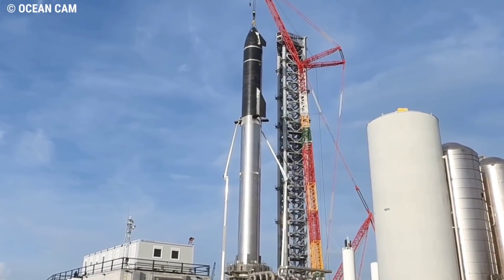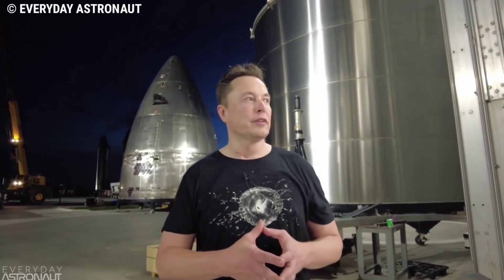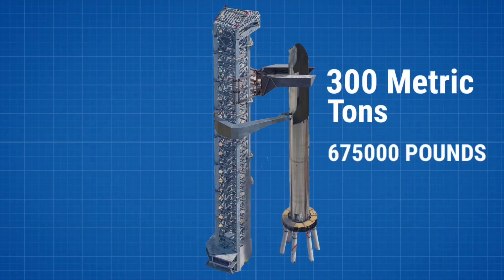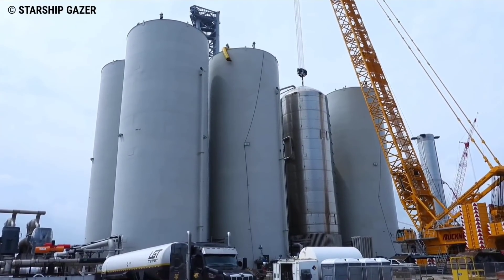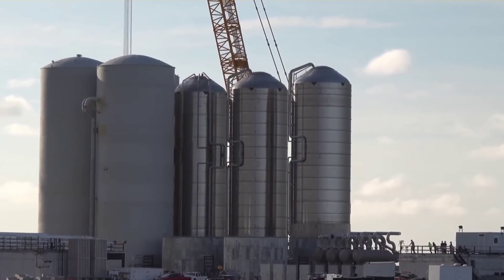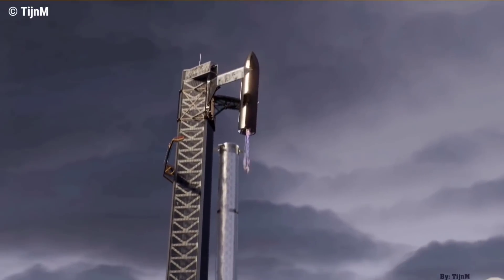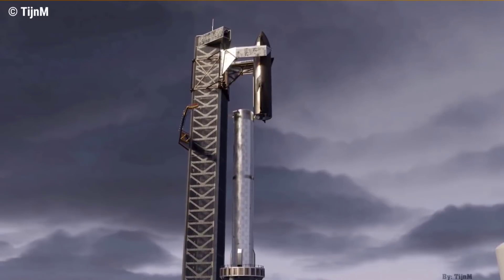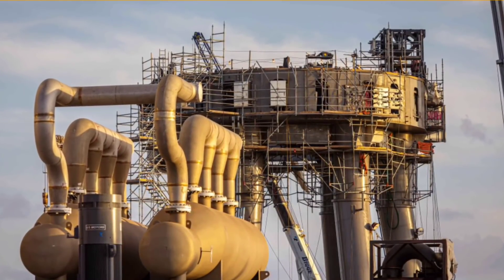SpaceX Starship STAGE ZERO Are Unlike Any Others !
Analysis Spacex STAGE ZERO in Detail !

Elon Musk's SpaceX is attracting the attention of all mankind, the history of the space industry will turn a new page. Spacex is working around the clock to prepare for the first orbital starship flight test, during the debut orbital flight attempt, the super heavy booster 4 will push the starship sn20 into earth orbit, from southern texas.

Stage 0 includes all launch pad support structures, which include the launch tower, mounts propellant tanks flame, diverter system, among many other vital things surrounding the launch pad.

The gse propellant tank farm will be connected to propellant lines, that lead to the launch mount and launch tower, where the super heavy starship launch vehicle will lift off.

In a interview with youtube science communication blogger tim dodd, everyday astronaut, spacex founder elon musk said that they do not plan to recover the starship sn20, during the first orbital flight for the first orbital launch.

Credited -
SpaceX

First of all let's talk about the tank farm area, starship is designed to open the door for humanity's sustainable expansion to earth orbit, the moon, and eventually mars.

To accomplish this lofty feat it has to be a massive rocket, measuring approximately 120 meters or around 395 feet tall, and 9 meters or 30 feet wide.

Starship and super heavy will weigh on the order of 300 metric tons, or around 675 000 pounds, when empty.

Once filled to the brim with cryogenic liquid methane and liquid oxygen propellant and gas, though a two-stage starship will easily weigh more than 5000 tons, or 11 million pounds.

Shortly before and after liftoff, further spacex wants to be able to launch at least two starships from boca chica in rapid succession, to meet the staggering needs of back to back starship launches.